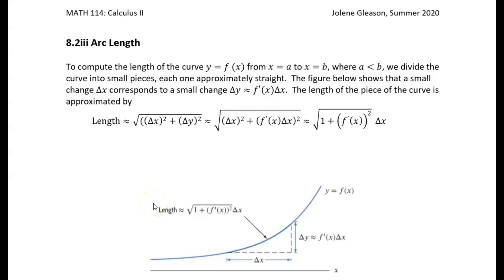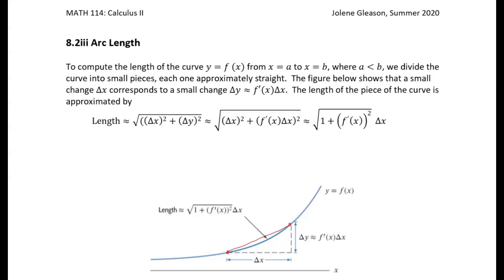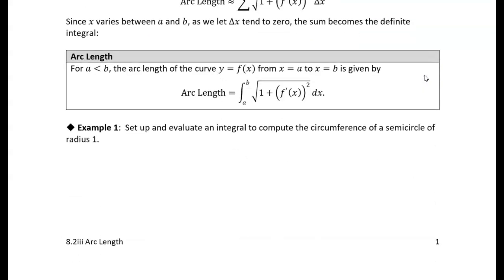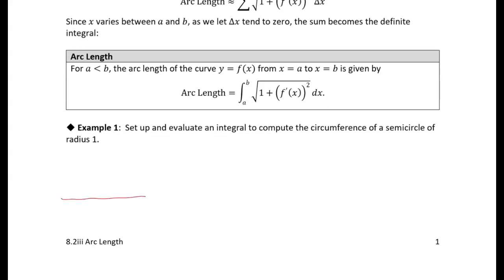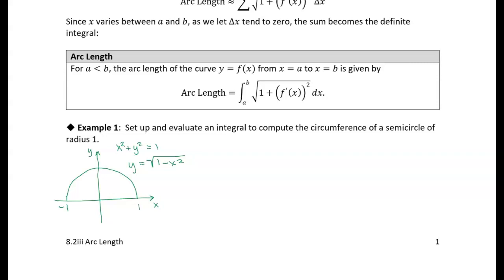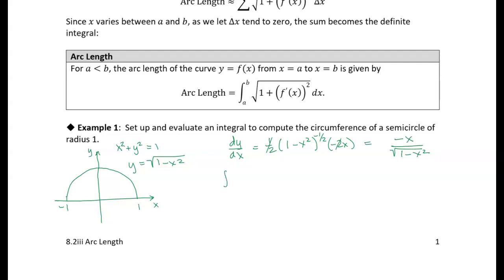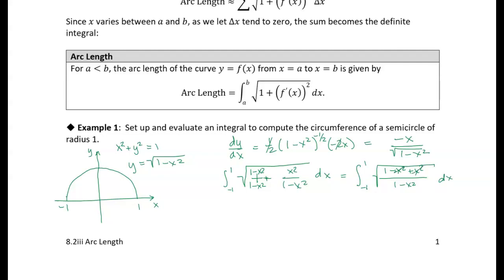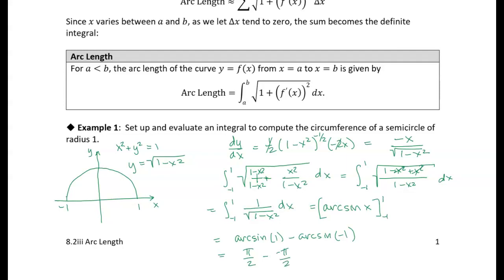8.2iii Arc Length: Example 1